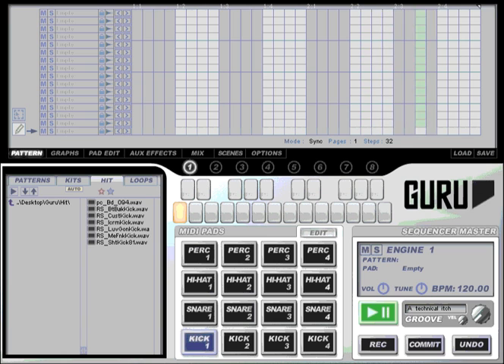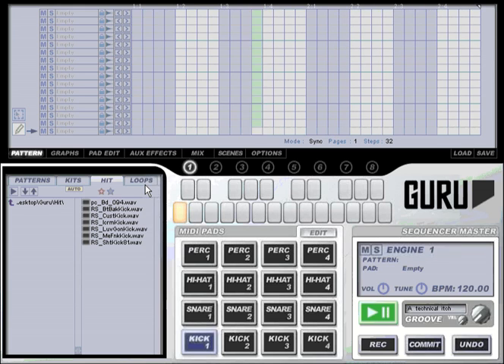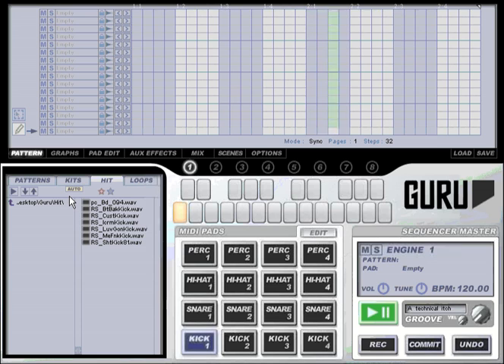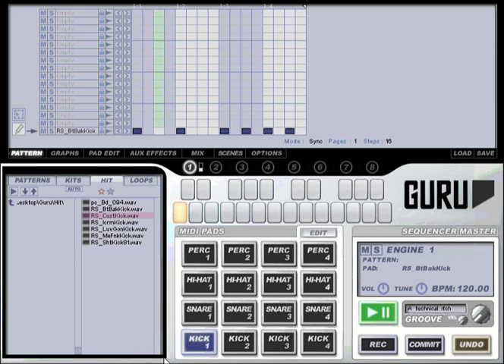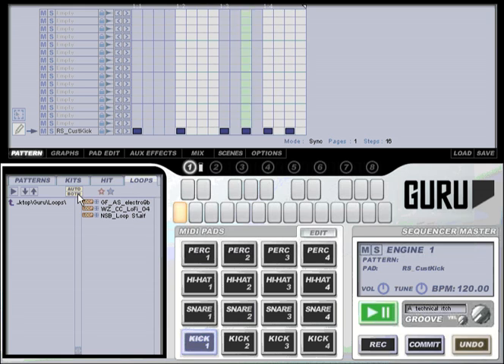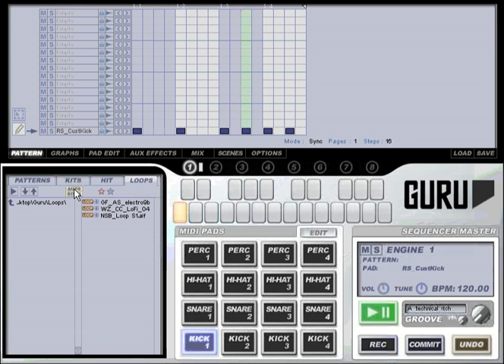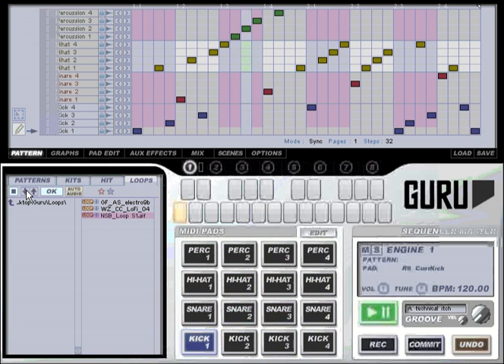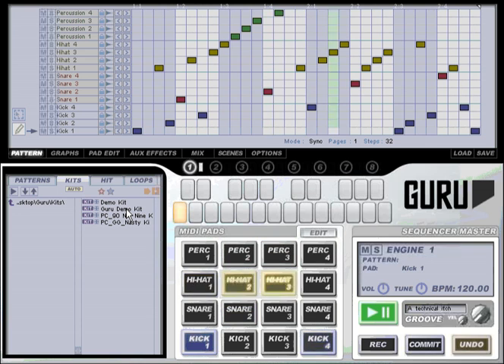Fxpansion Guru - Browser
Demonstration of Fxpansion's Guru.
This tutorial hasn't been done from me.